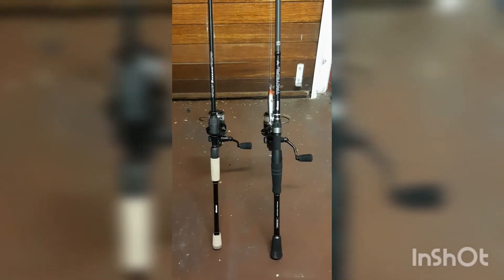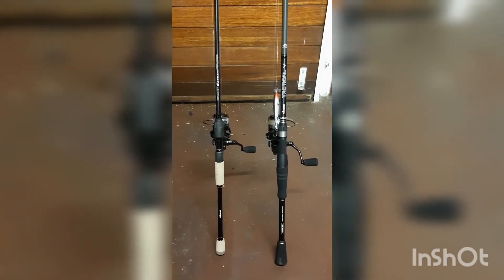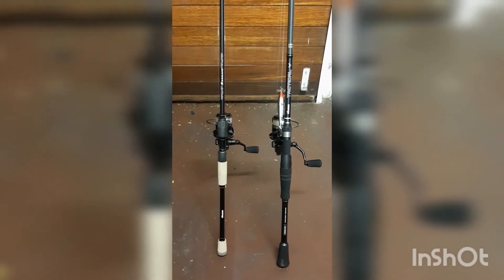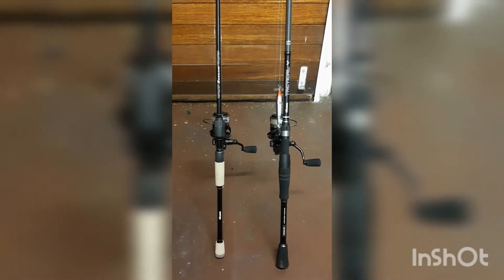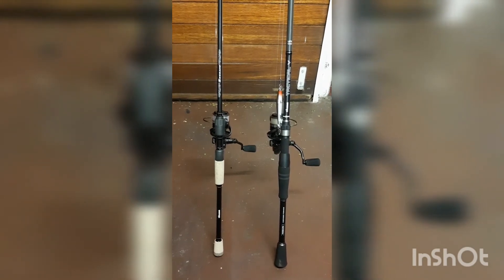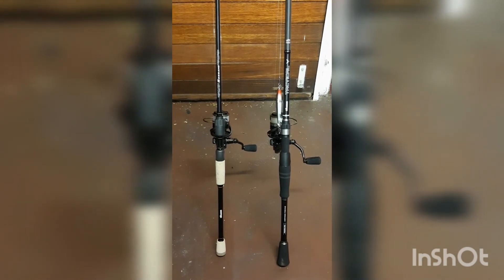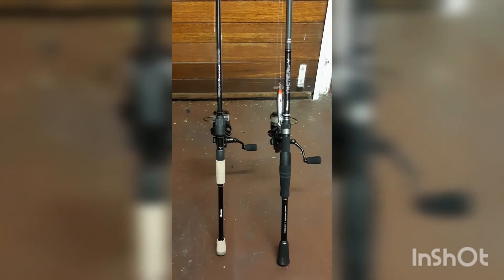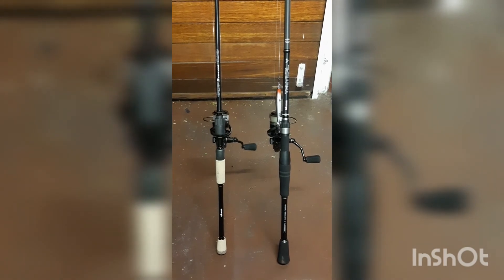Okuma Fishing Rods.